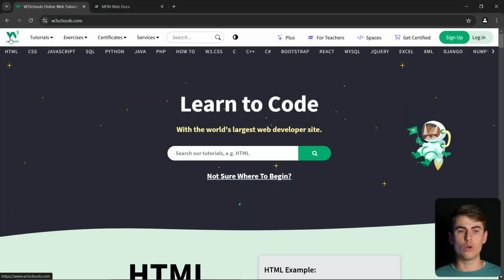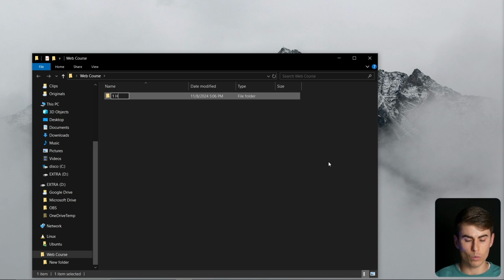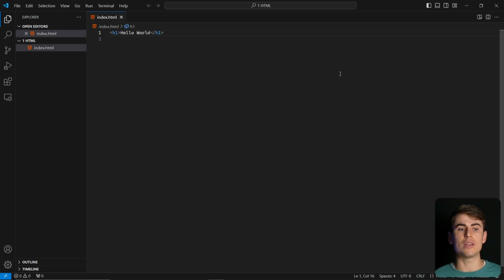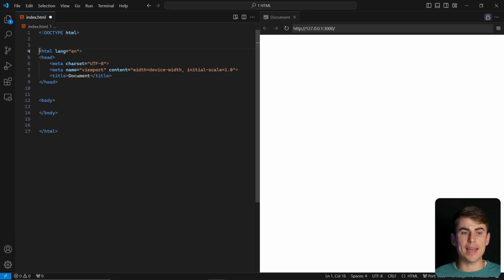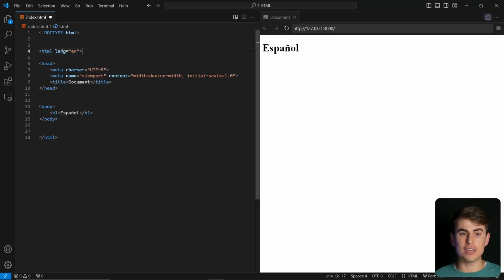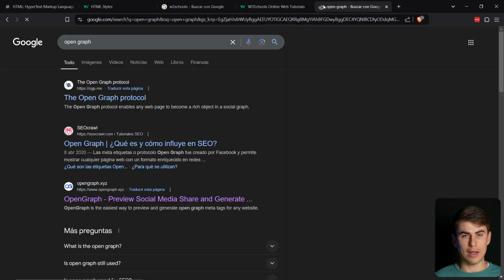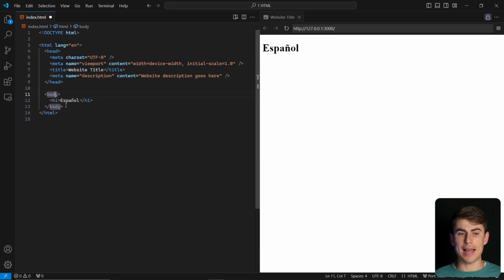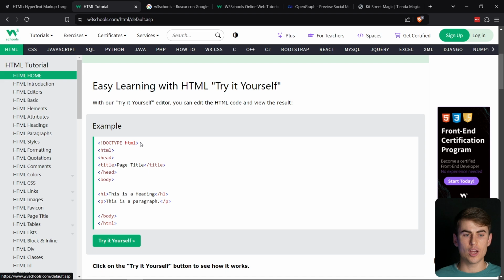Build Your First HTML Page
In this essential lesson, you'll learn the fundamental structure of an HTML document. Explore the key HTML tags and understand their roles in creating web pages that browsers correctly interpret and display. Follow along to create your very first HTML file (index.html), laying a strong foundation for your web development journey.

You'll also discover valuable resources like Mozilla Developer Network (MDN) and W3Schools, helping you find documentation quickly and become confident in creating well-structured, valid HTML pages. This step-by-step approach ensures you're fully equipped to build professional, organized websites from the start.